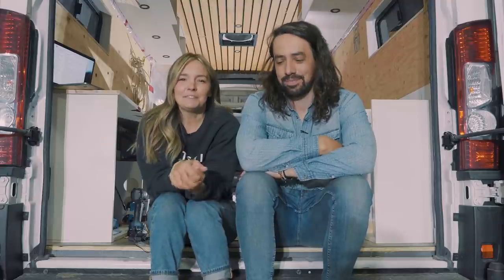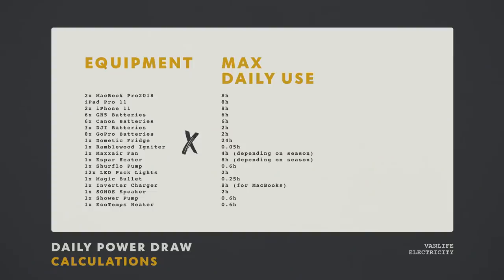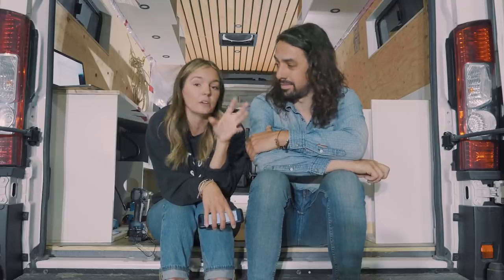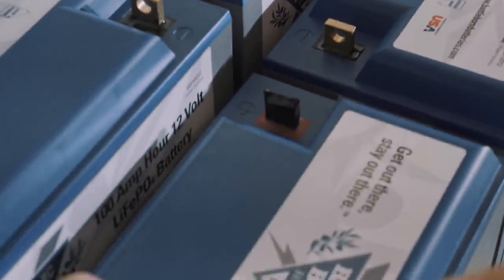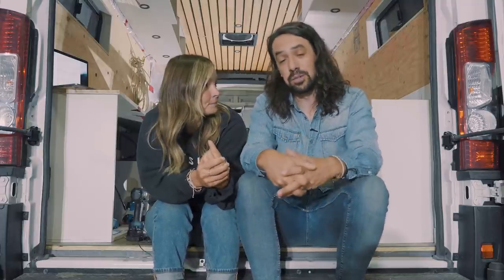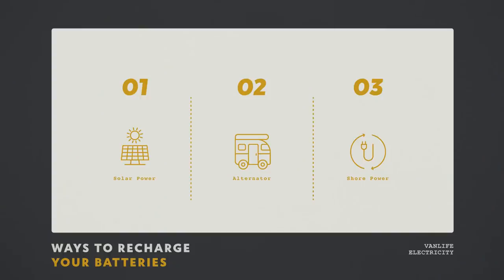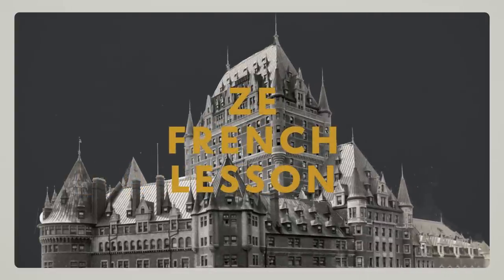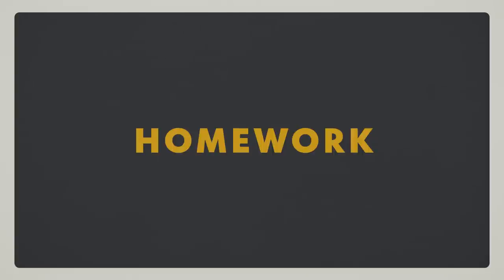TIPS for Vanlife ELECTRICAL Systems | Solar Panels, Lithium Batteries & Inverter for a CONVERSION.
Trying to figure out your van's electrical system? We'll walk you through some off-grid electricity basics before you run to the battery store. You'll hear things like battery banks, solar panels, watts, amp-hours, inverter-chargers, wires, isolators, lithium and AGM batteries and much more.

Sounds scary? It doesn't have to be. Let's start!

DANCE BATTLE IS ON - LISTEN TO ALL OUR SONGS

CATCH UP ON THE NEW BUILD SERIES

WHO ARE WE? WHAT'S WITH OUR ACCENT?
We're Dom & Marie, a French Canadian couple who love Nutella toast and live in a van. Marie is the brain (Ph.D student) and Dom's the dreamer (Creative director). We have spent the last 2 years travelling around North America in our Promaster 136'' named Vanessa. In 2020, after a 12-month trip that was cut short because of Covid, we decided to sell our van to start a new project: a BIGGER van.

Our goal is to inspire others to start vanlife​​ and to help build their very own home on wheels while living and enjoying a balanced online and offline life.